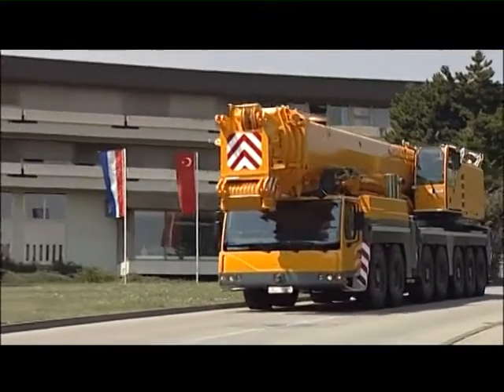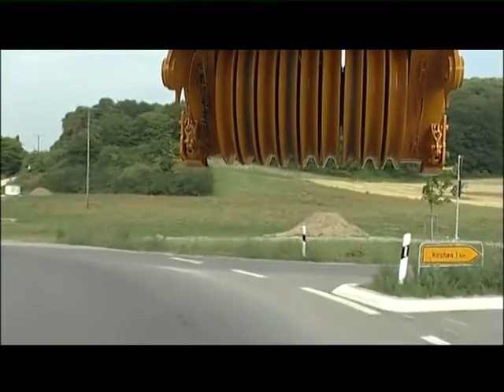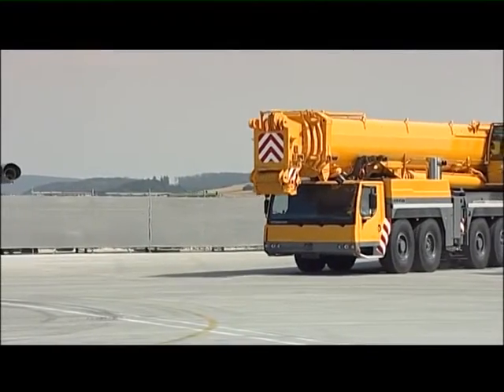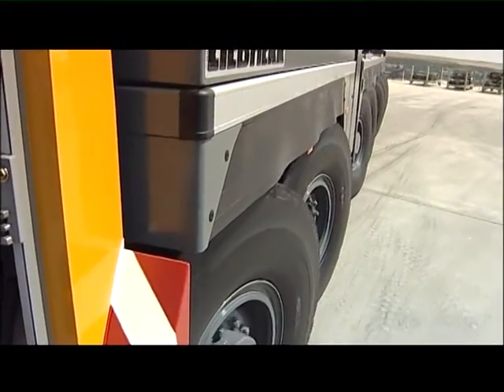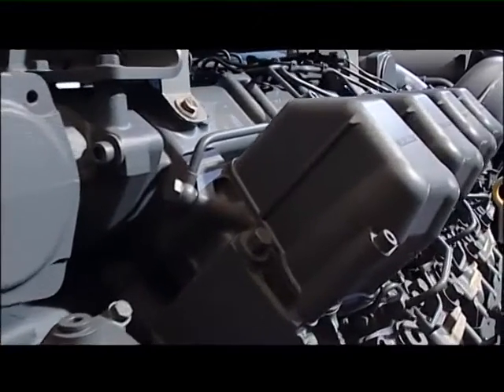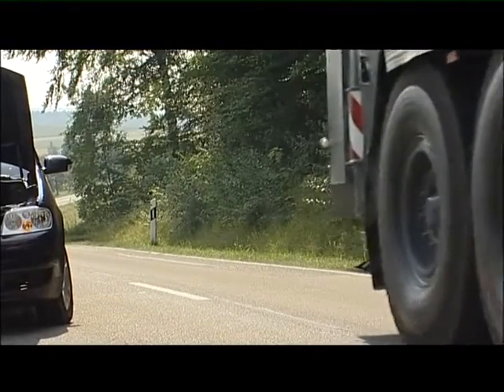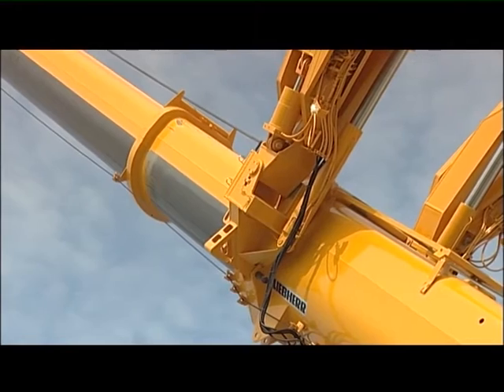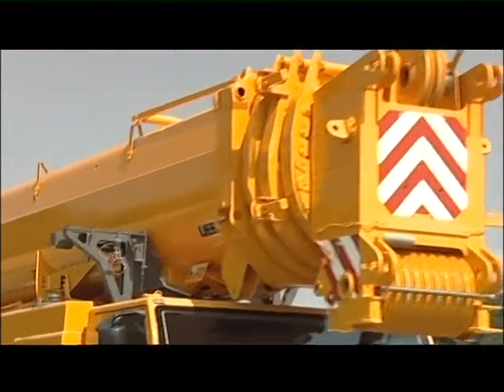Arctic Crane Grande Prairie - Liebherr LTM 1400 7.1 Crane in Action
Arctic Crane is proud to introduce this state-of-the-art crane into our Grande Prairie fleet. Perfect for a variety of construction & oilfield work, the seven-axle mobile crane LTM 1400-7.1 is the most compact representative of its class, and extraordinarily maneuverable due to the new active rear axle steering. Comprehensive electronics in the travel drive and in the crane control ensures increased safety, easy-to-use operation and a high availability up to 400 tons. Hoisting heights of up to 122 m and a reach of up to 92 m provide ample reach in a tight space.